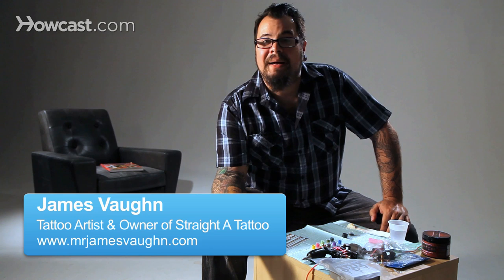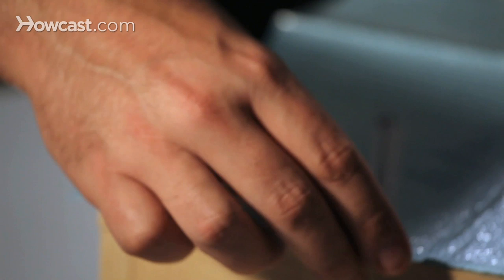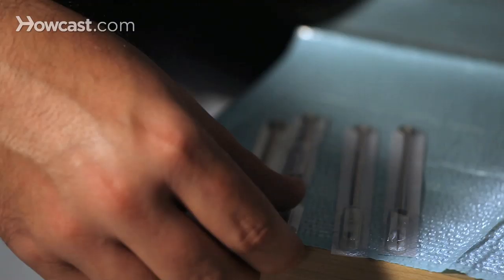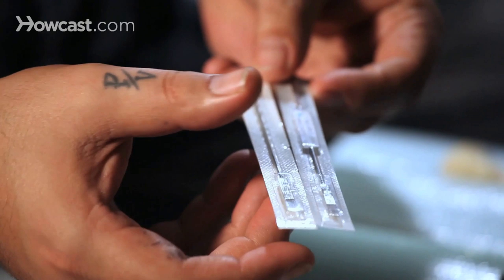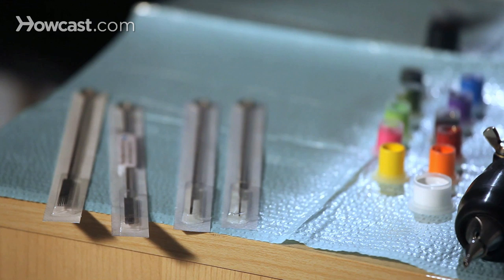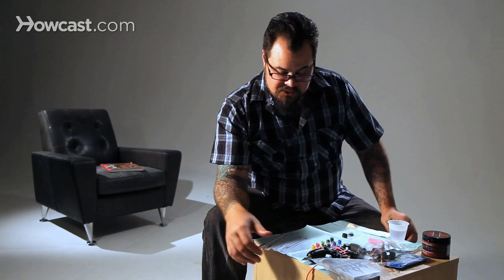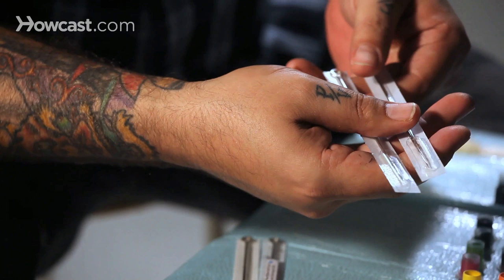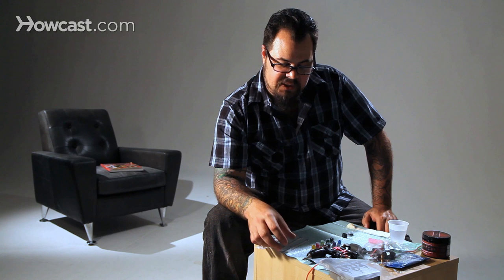How to Insert Needle in Tattoo Machine | Tattoo Artist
My main palette with my needles is a nine liner and an 11 magnum. We went over the magnum as it's stacked like a broom. And my liners, actually I use a large liner which is called an old school nine. I get these from Bicknee. They're a really good product and they give a really, really, really thick outline, like a bold outline, but you can also get tight with it also.

Also, we have a difference between bug pins, which is a 008 and/or a standard taper which is a 12. These two, they may look similar in width, but one of these which actually is the smaller one, is actually a 15 mag and it is the same size - actually a little smaller than my 11 mag. So with bug pins, they're very good for doing very soft portraitistic tattoos.

I use them a lot for portraits or black-and-grey. You can do really soft black-and-grey because what happens is the smaller needle grouping - the needle itself is actually smaller in diameter, so it creates a smaller hole when it punctures the skin. So you can create - like, if for instance you have a stipple effect, you're going to have a lot more smaller stipples with the bug pin rather than the standard taper.

Standard taper is really, really good for color. I use them primarily just for color. You can do it in black-and-grey if it's just more of a loose black-and-grey piece where it's not really, really, really, really soft. They'll work fine, but I really prefer to use bug pins with my softer stuff like portraits. On this one, this is also a nine, which these two are both nines but this one is dramatically smaller and it almost represents a five liner.

It's a really tight grouping, but it's still soldered out long enough where that it still can open up and do a thicker line. It's a bug pin too, so I like to use it for little, small details, which gives a contrast with the other bigger nine. So I'm using two nines, but one is a little bit bigger than the other one.